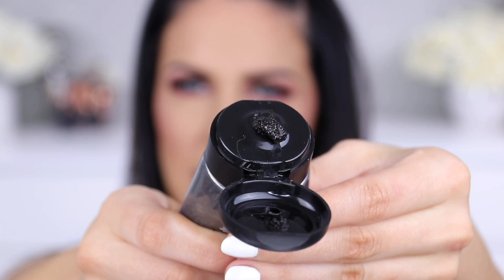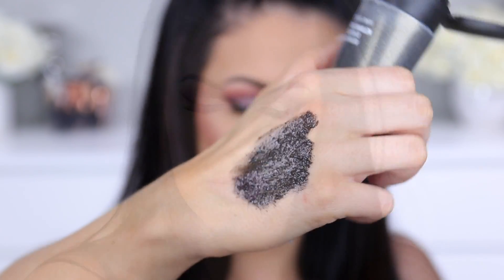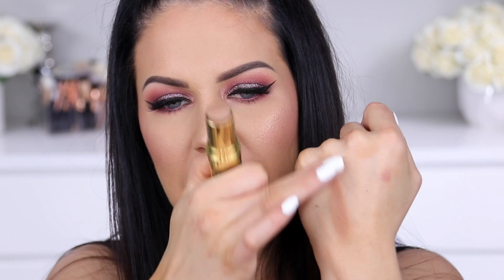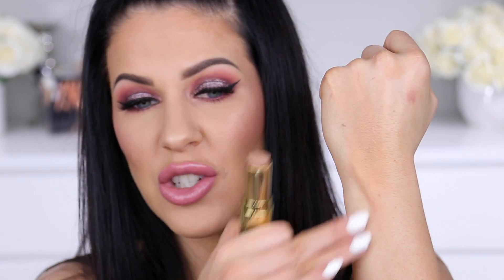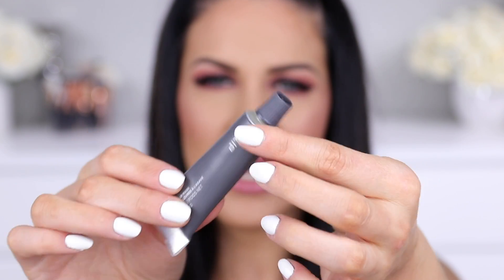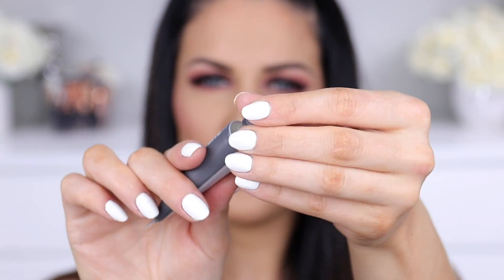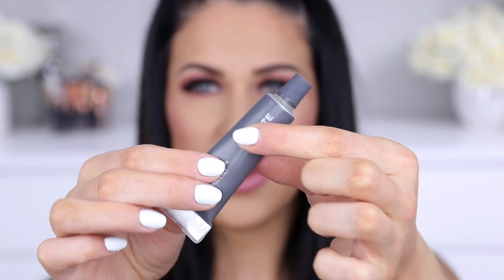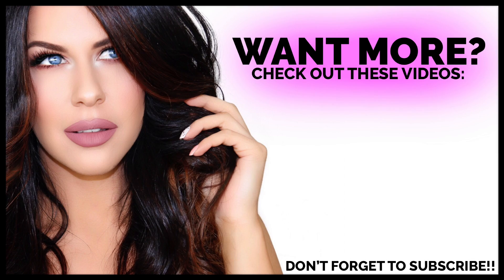5 AMAZING PRODUCTS YOU NEED TO KNOW ABOUT!! | UNDERRATED MAKEUP!!!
Underrated makeup that you need to try!!! 5 products that are totally underrated and deserve way more attention & love than they receive! I promise these 5 products are worth you trying (even though you probably have never heard of them

MAC Scrub Volcanic Ash Exfoliator
Ciate Glow To Blush
Benefit Hoola Quickie Contour
Sally Hansen Hard As Nails Nail Polish
Bite Beauty Agave Lip Mask

FTC: Please note that I do use affiliate links when possible of which I make a very small commission off when you click them – you can choose whether or not to support me by using these links ☺